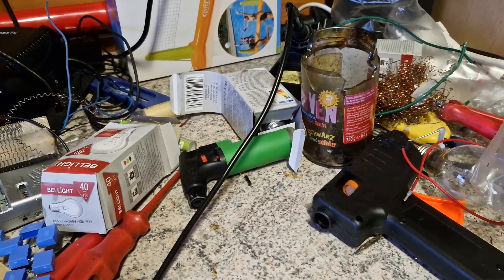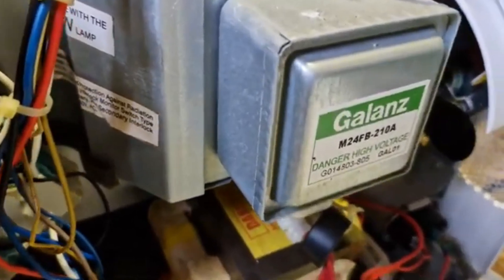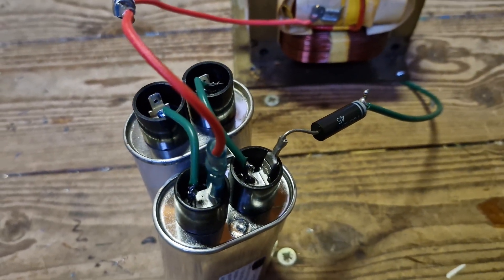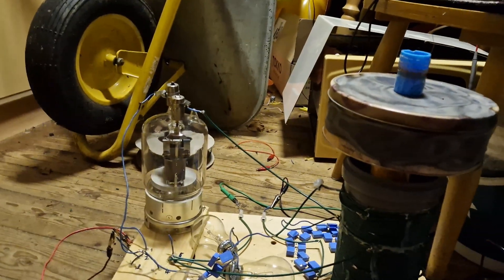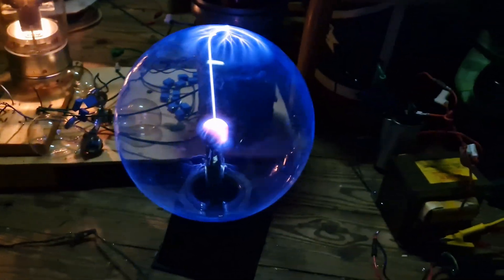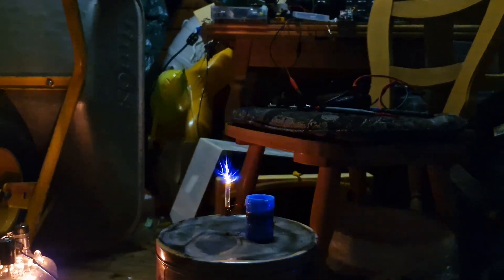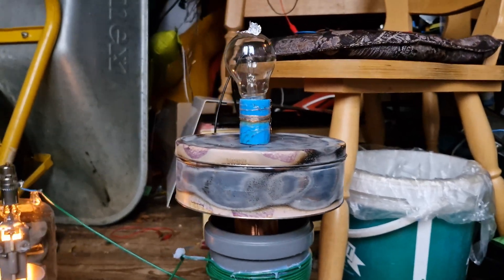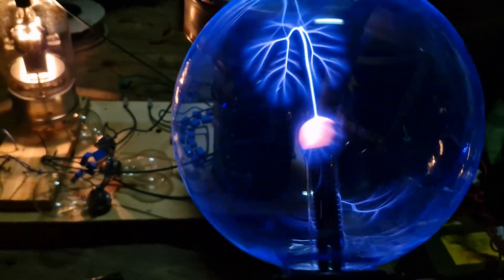Building a powerful GU-81m VTTC⚡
This project was really painful to make but after weeks of work its finally finished. I hope you enjoy it.